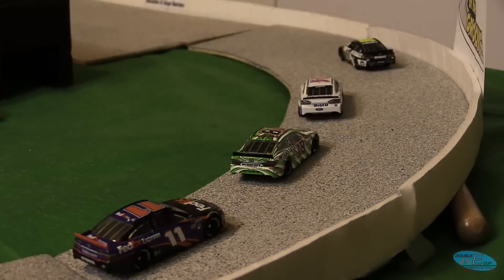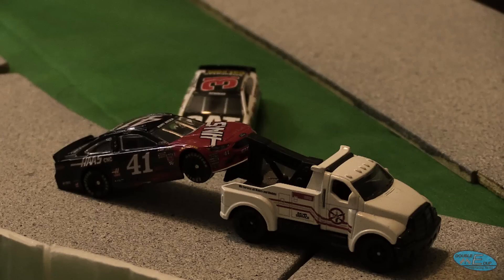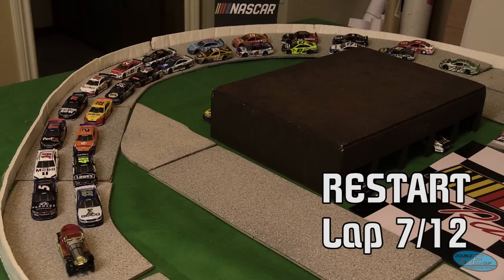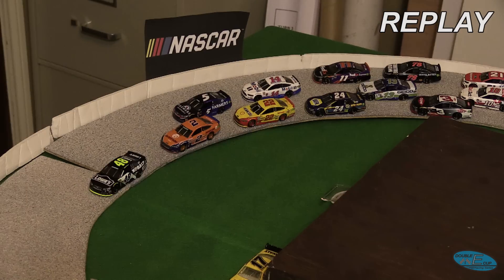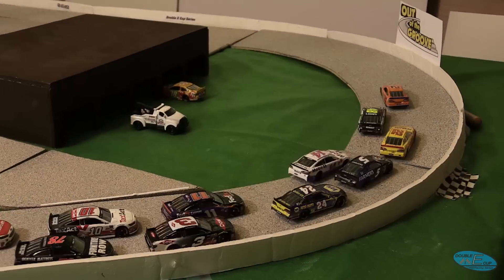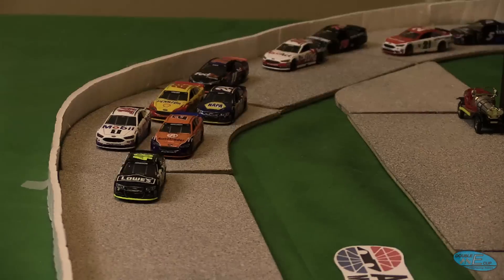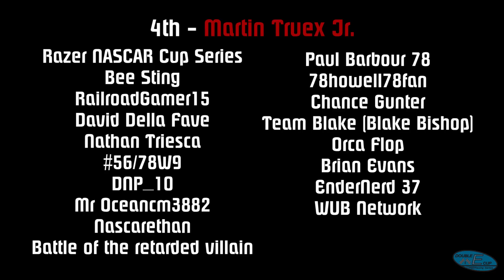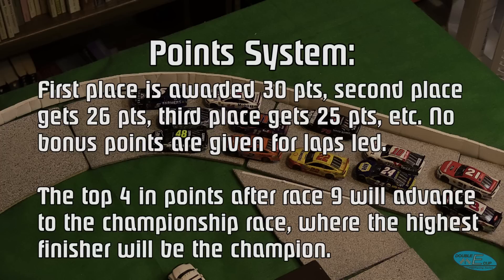NASCAR DECS Season 8 Race 1 - Atlanta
DECS Season 8 kicks off with 12 laps around the old surface of Atlanta!
Snap: ericestepp

Race 2 from Bristol coming at the beginning of June!